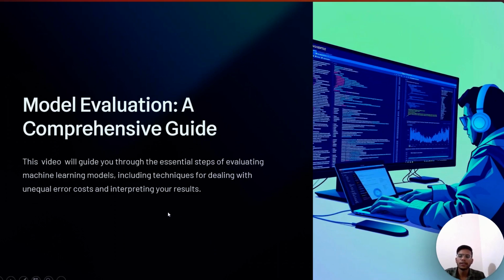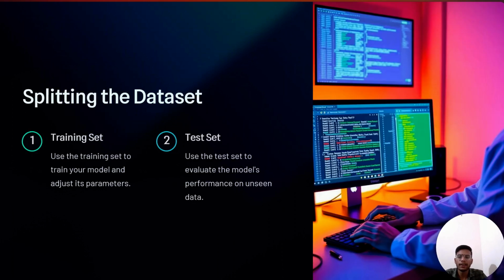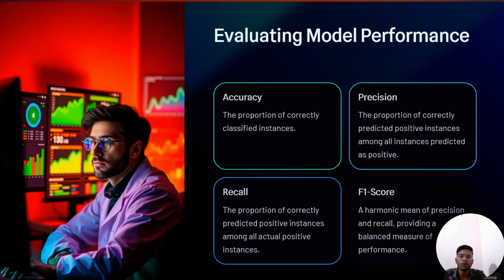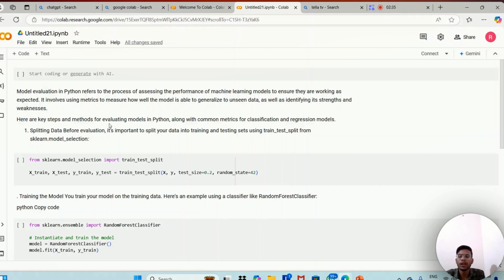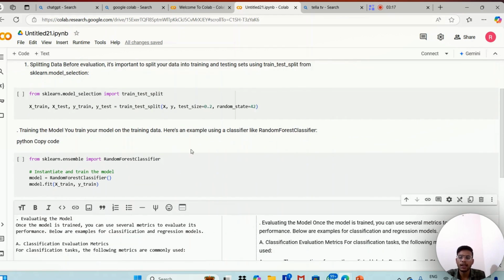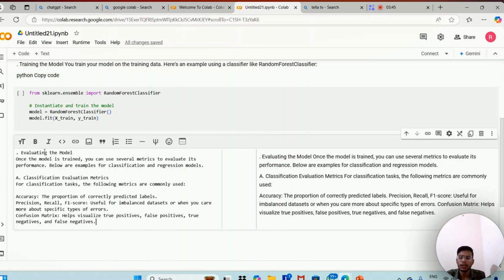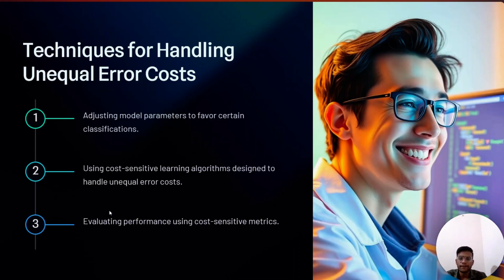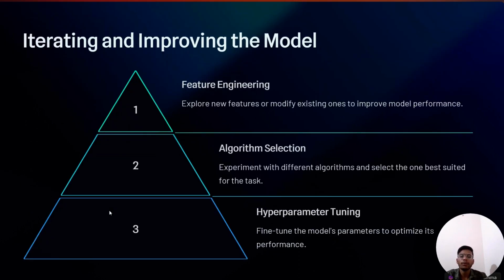Lecturre: 6 Model Evolution | Data Science